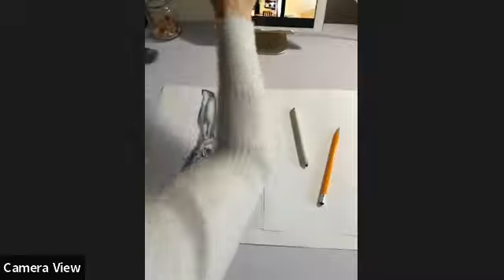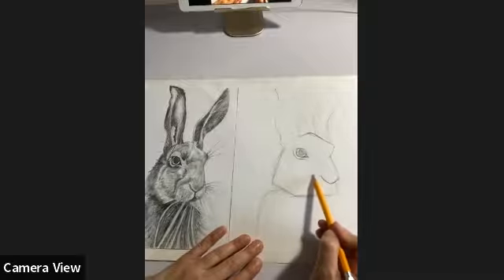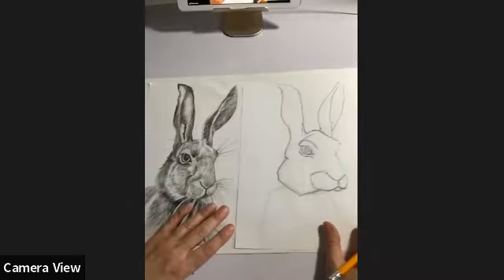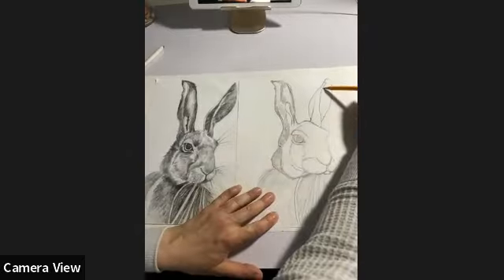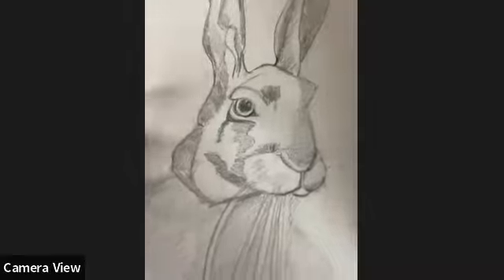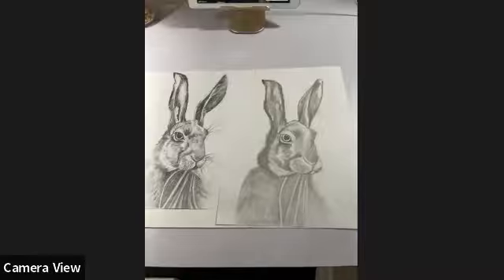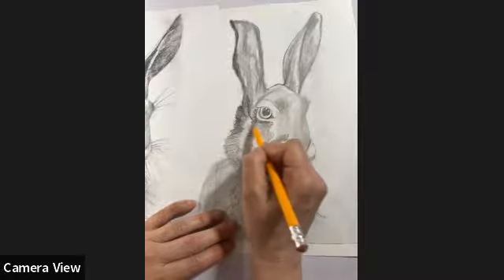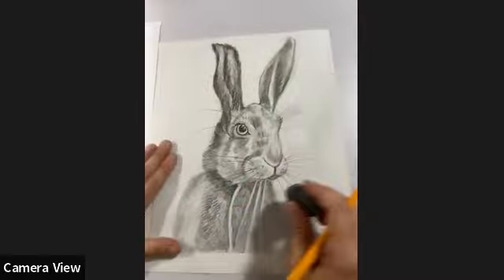Rabbit Drawing with The Village Library of Wrightstown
Join me, Anita Thompson, from Artventure Workshops, as I teach adult patrons of The Village Library of Wrightstown in Wrightstown, Pennsylvania how to create a drawing of a realistic rabbit using basic pencil. Thank you to Director Rebecca Hone and Karen Freedman who picked this program, the Library for making this program possible through their sponsorship, and for all of you who continue to show up. This was originally recorded on April 10, 2023.